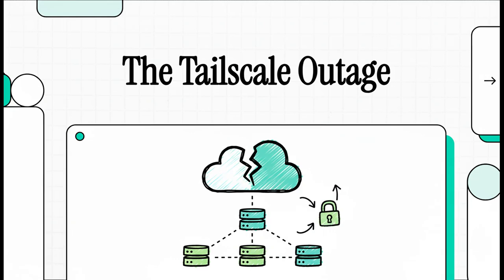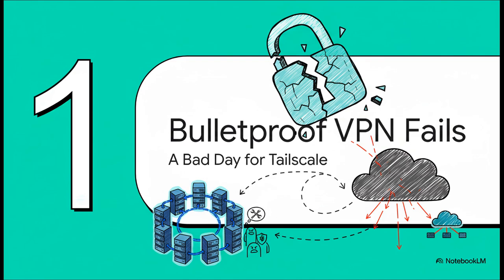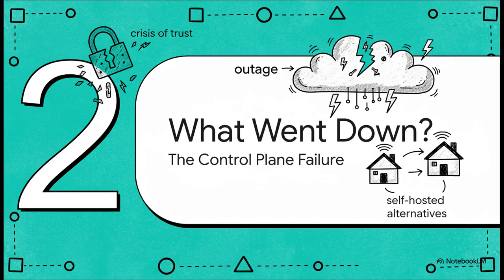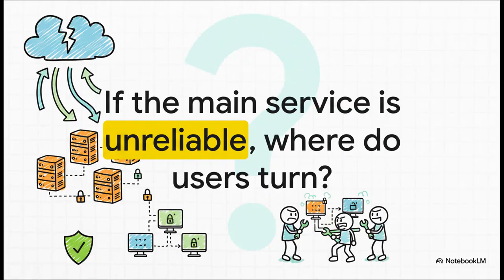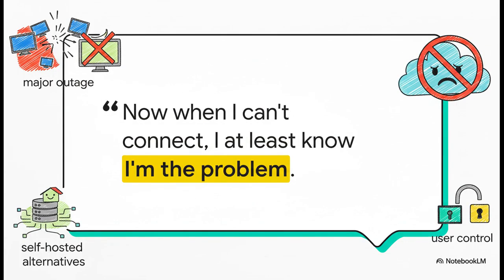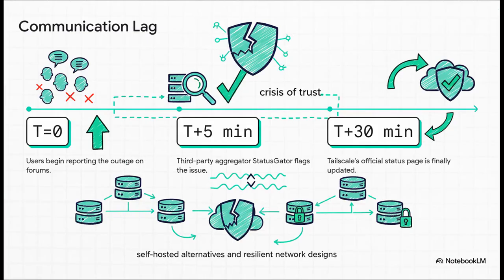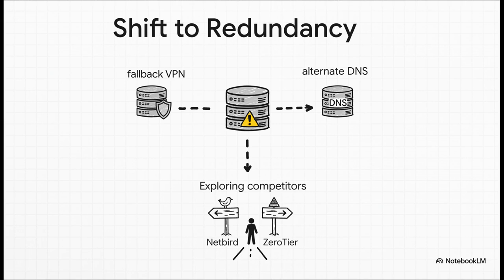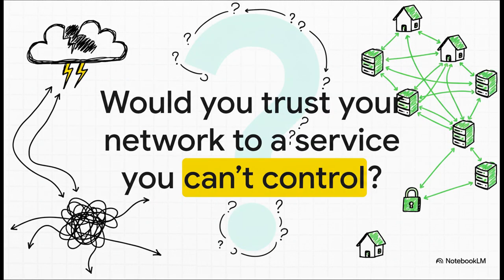Tailscale Outage Forces Headscale Shift: Are Centralized VPNs Dead?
Tailscale’s admin console went dark—again—triggering frustration and interest in self-hosted alternatives. The issue wasn't the peer-to-peer connections, but the central control plane that handles authentication and configuration. This lack of reliability and transparency is fueling a major shift toward self-hosting Headscale, an open-source alternative. Trust issues are making redundancy the new default for secure remote access.